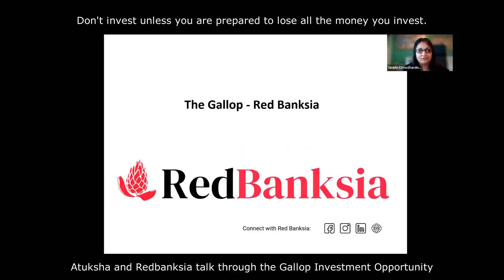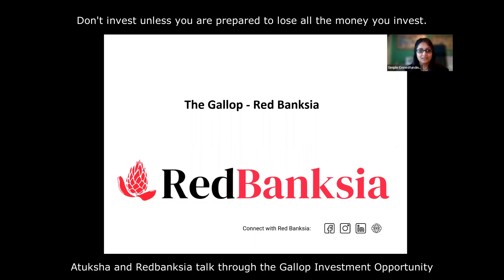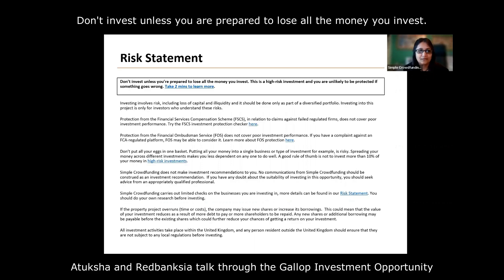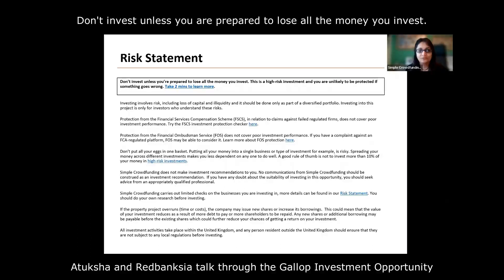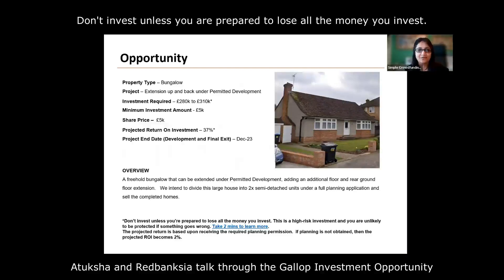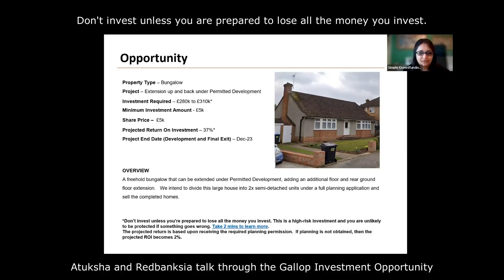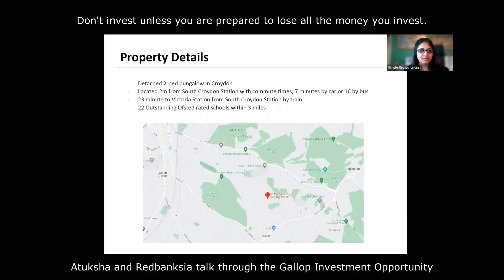Interview with the Redbanksia team about the Gallop project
In this interview, Atuksha and the Redbanksia team talk specifically about the Gallop investment opportunity. The team run through the investment memorandum adding colour to the project raise. They also share their thoughts about planning, the three scenarios for this property and why they like these types of projects.

The Gallop raise on the Simple Crowdfunding platform can be found - where you can access the full project information pack.

Don’t invest unless you’re prepared to lose all the money you invest. This is a high-risk investment and you are unlikely to be protected if something goes wrong.

Simple Crowdfunding Yellowbanksia Redbanksia equity ukproperty propertyinvestment crowdfunding learnaboutplanning planning investinproperty @simplecrowdfunding